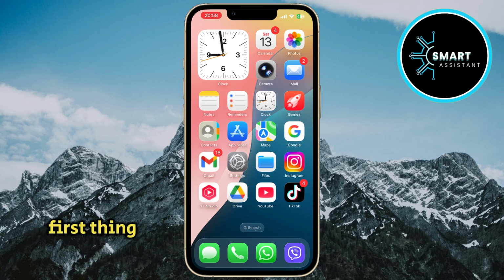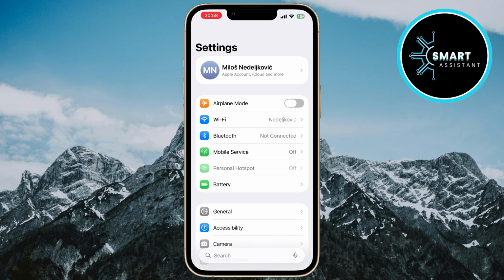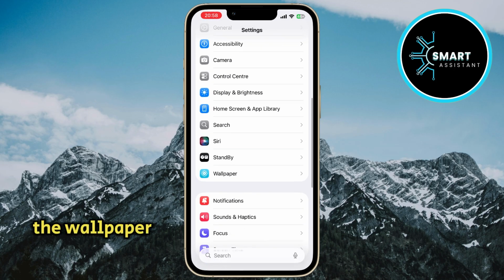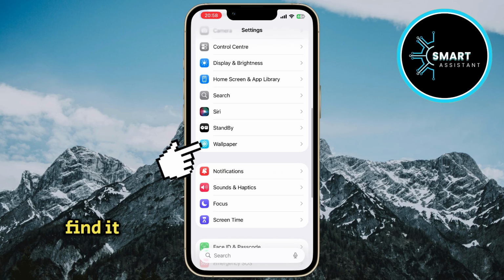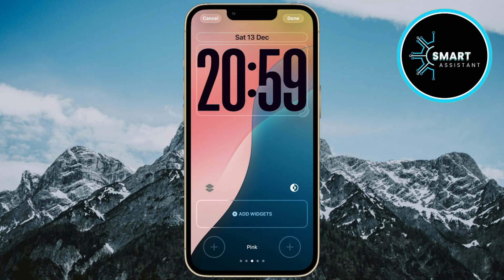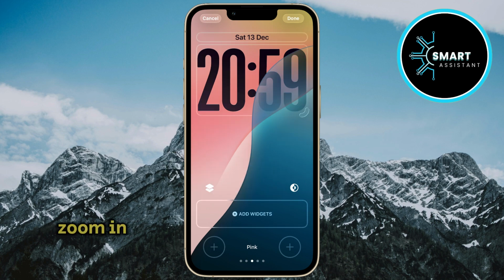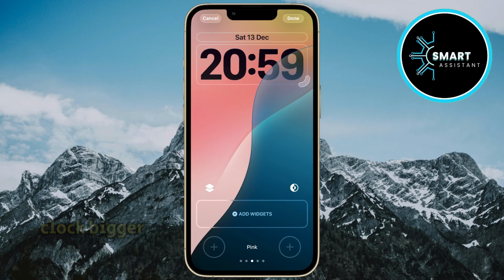How to Place the Clock Behind the Wallpaper on iPhone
Did you know that on your iPhone you can set the clock so that it appears behind your wallpaper? This trick gives your lock screen a completely new look and makes it look like the clock is part of the image itself. In this video, I’ll show you step by step how to easily set this up in just a few minutes.